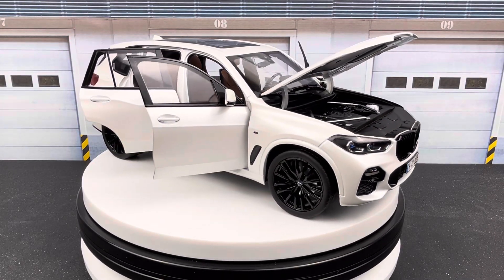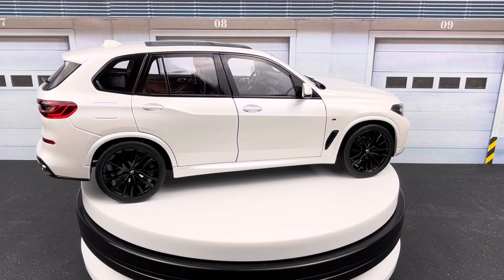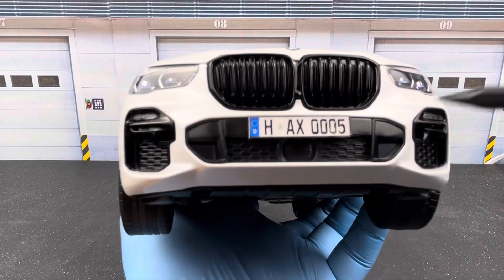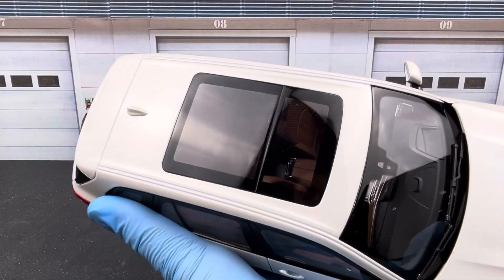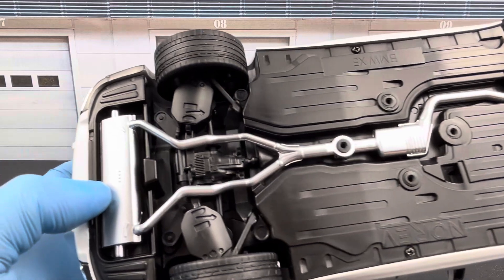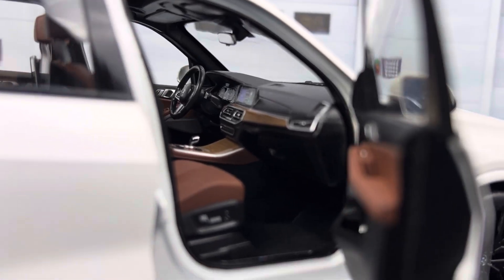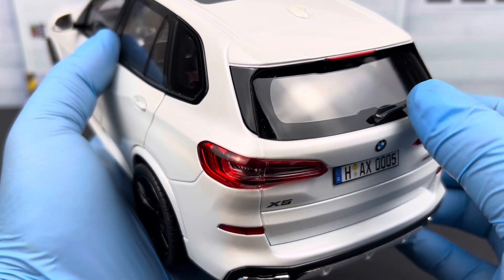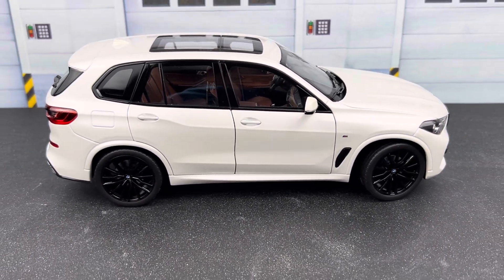1:18 BMW X5 G05 by Norev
1:18 BMW X5 G05 by Norev